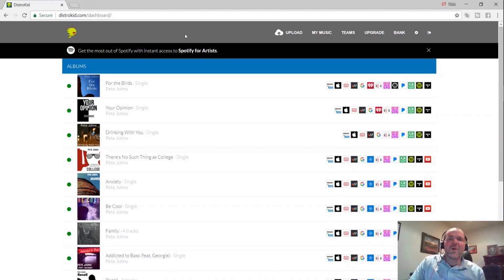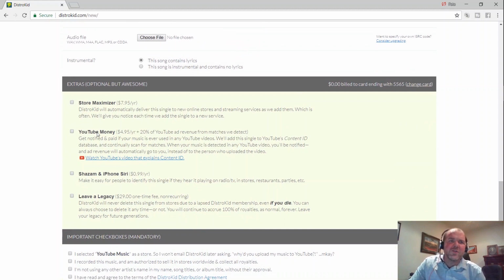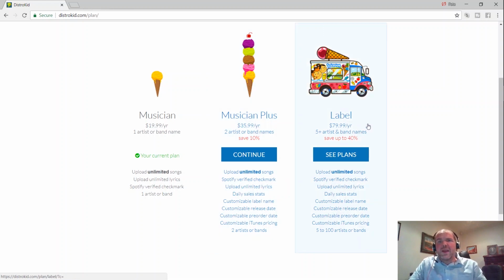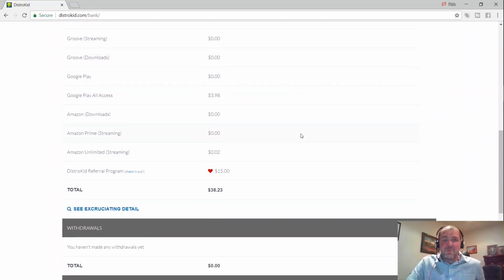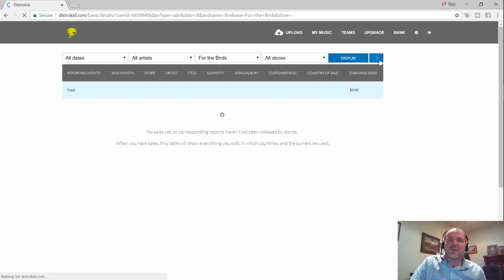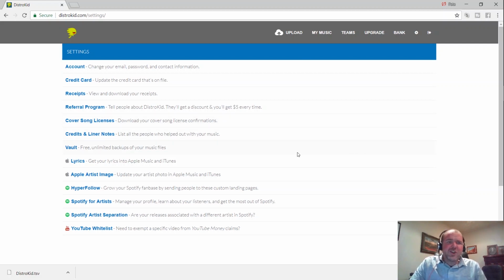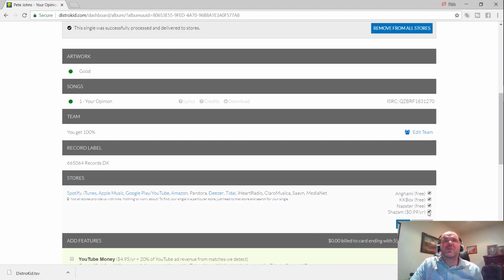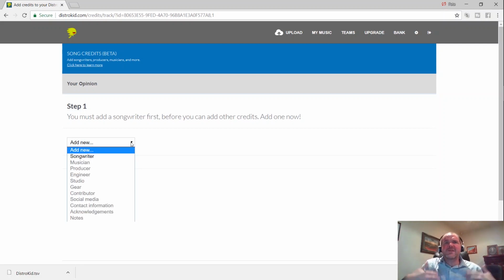Distrokid Deep Dive - Release, distribute and manage your music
Distrokid is my platform of choice for releasing and distributing my music to iTunes, Apple Music, Spotify and many more places.

In this video, I take you "under the hood" of Distrokid to see how to release your music, view your earnings and manage your meta data such as lyrics and contributing artists.

Covered in this video:
1. Uploading music for download and online streaming using Distrokid
2. Viewing your music that has already been distributed
3. Using the "Teams" option to split earnings
4. Upgrading to other plans
5. Using the "Bank" option to view how much you have earned from sales and streaming
6. Using the settings to change options and add more meta data
7. Updating lyrics
8. Downloading a copy of your original master
9. Updating the credits for a song or album